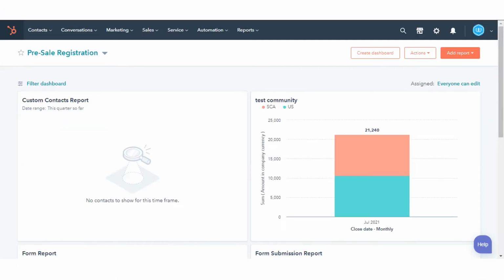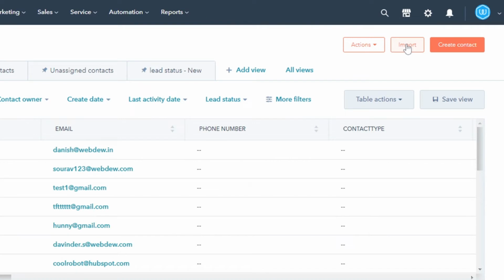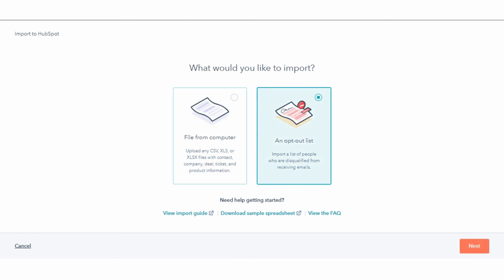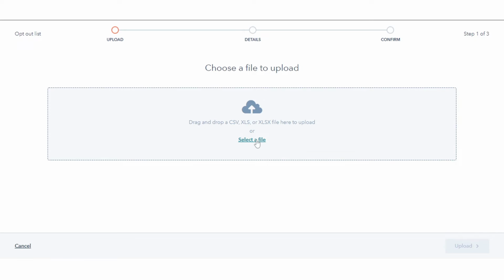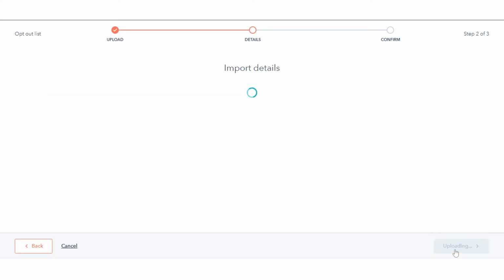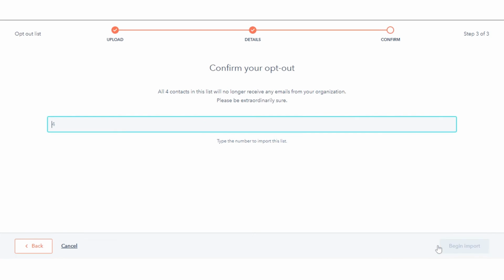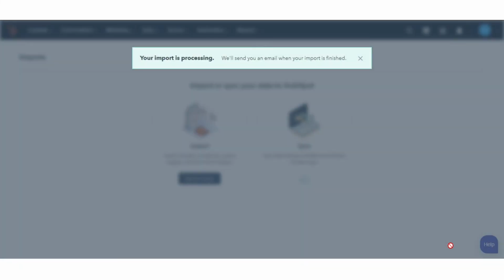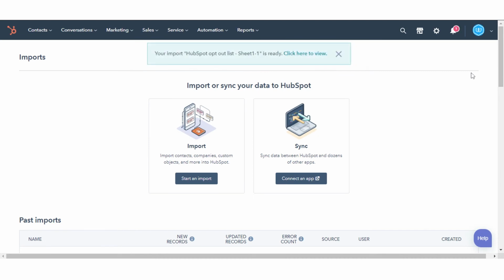How-to import an opt out list in HubSpot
In this HubSpot tutorial, we will walk you through how-to import an opt out list in HubSpot.

In HubSpot, to make sure you have a healthy email sending reputation, you can import an opt-out list of contacts that are disqualified from receiving any future marketing emails or emails sent through the sequences.

Steps to follow:

1. To create an opt-out list, first, you have to prepare your opt-out list with the contact’s Emails addresses in Excel or CSV format.

2. Now, in your HubSpot account, in the upper left corner, click Contacts.

3. In the upper right, click Import.

4. Click Start an import.

5. Select An opt-out list, then click Next.

6. Click Select a file.

7. In the dialog box, select the import file from your device.

8. Click Upload.

9. Click the Email field column header dropdown menu and select the column header of the column in your import file that has the Email field.

10. Click Next, to confirm your choice.

11. In the text field, enter the number of contacts to confirm they will be opted out from receiving emails.

12. In the bottom right, click Begin import.

This is how you can Import the opt-out list in HubSpot.